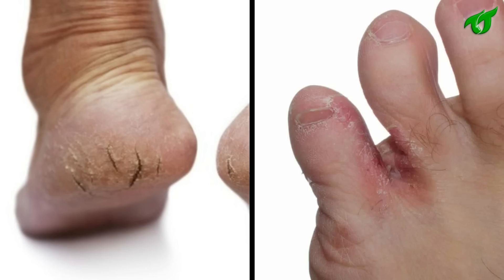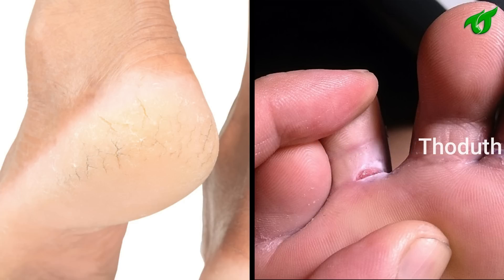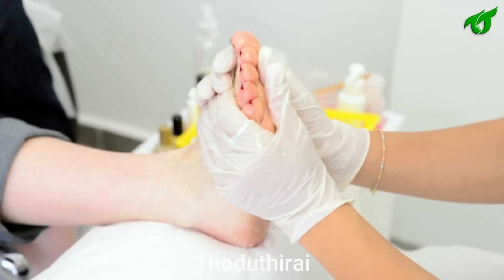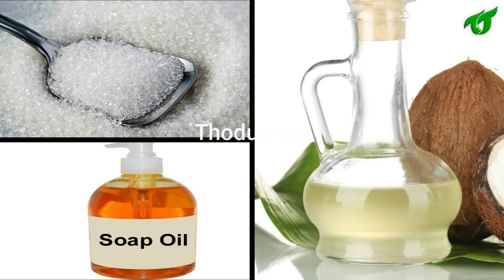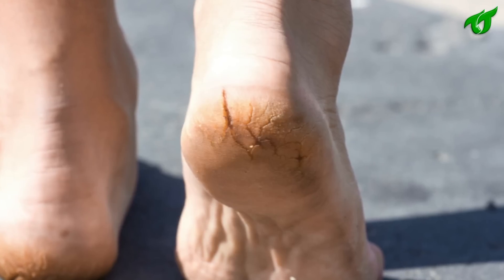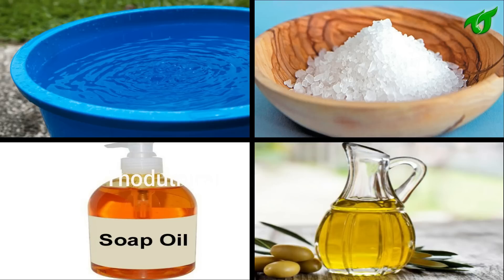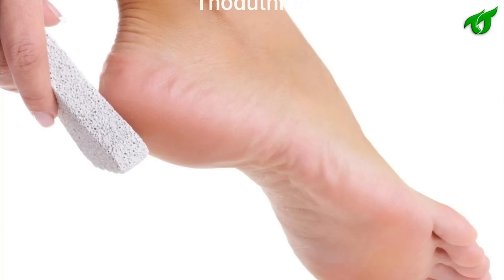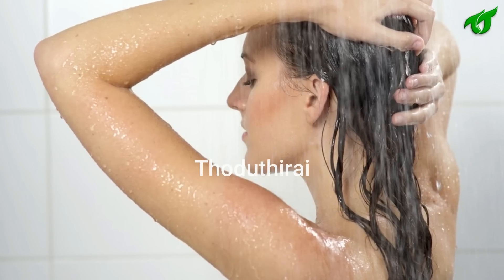பாத வெடிப்பு மறைந்து உங்கள் பாதம் அழகாக | crack heel repair tips in tamil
பாதவெடிப்பு  மறைய, சேற்றுப்புண் ,
crack heel repair tips